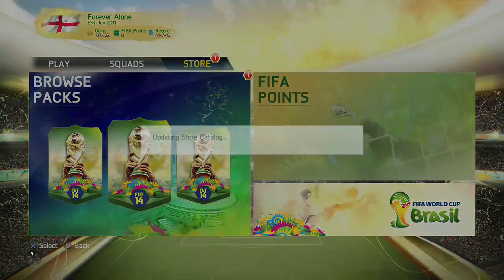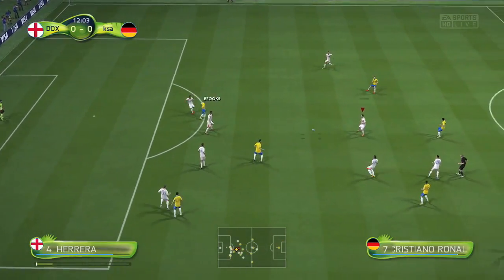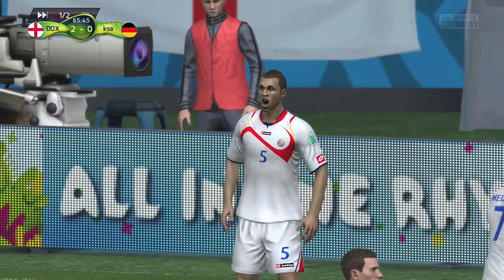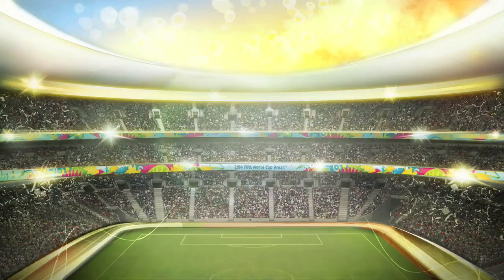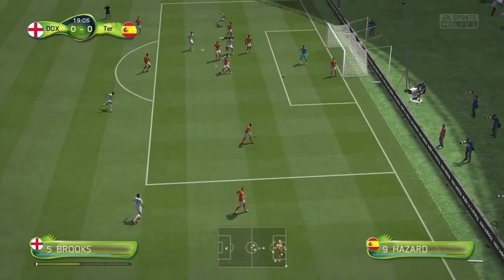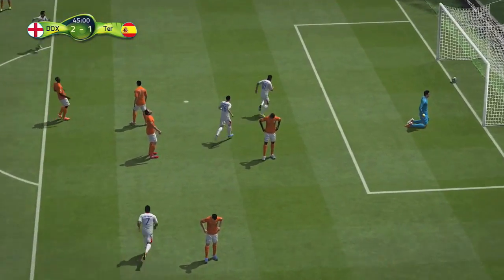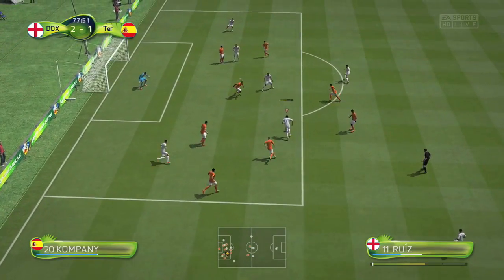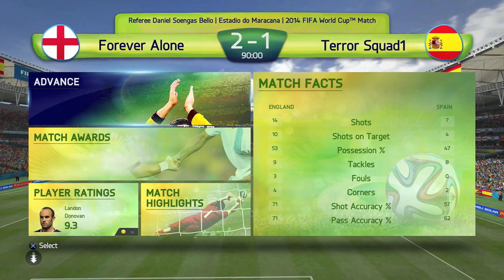FIFA 14 Ultimate Team | World Cup | #36 | Every (Under)Dog Has It's Day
A LIKE is always appreciated if you enjoyed. If you didn't like the video for whatever reason, please let me know why in the comments. :-)

| SOCIAL LINKS |